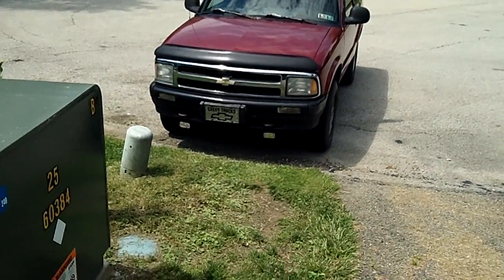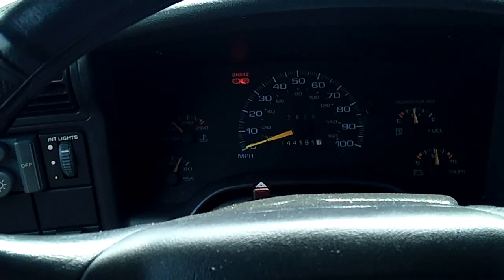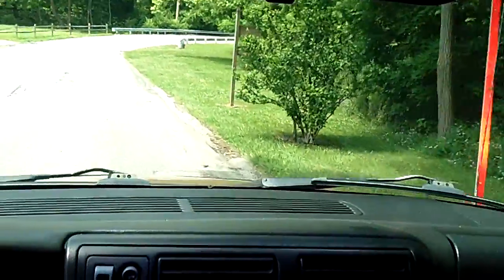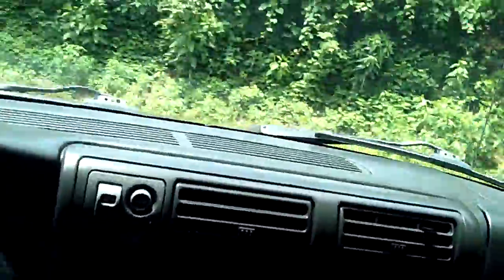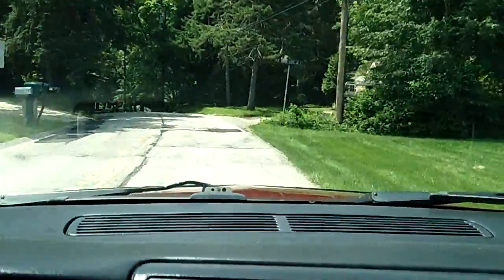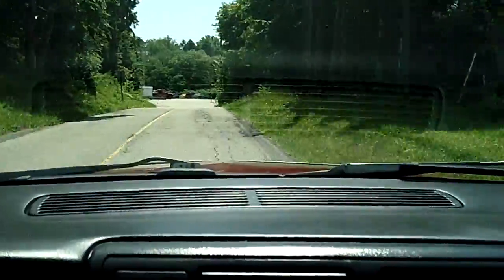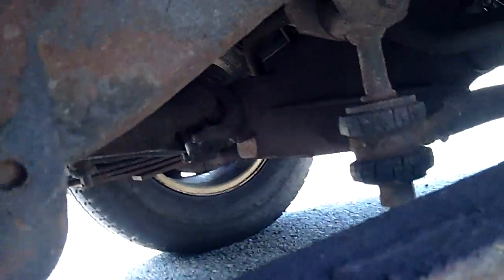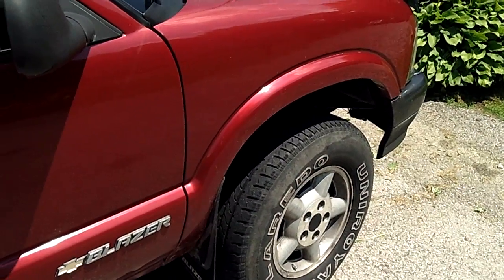1997 Chevy Blazer 2 door torsion bar mount noise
This is a long video with me rambling on but, I am trying to see if anyone else has experienced a popping/knock/clunk type of noise from the center area of their Chevy Blazer?  I think it is the torsion bar mounts.

BlazerGuy1983 assumes no liability for anything you choose to do to your vehicle, before, or after watching one of my videos or utilizing the content from this web site.

All DIY repairs or modifications you perform to your vehicle are made at your own risk. Sometimes, even if you've done everything the right way, you can destroy or damage one or more things on your vehicle. You must understand this, but by leveraging knowledge and patience, the probability of encountering one or more problems can be reduced.
Also, if for some unfortunate reason, I “BlazerGuy1983” gives incorrect instructions and something breaks because you followed my instructions, I will NOT reimburse or pay in any way for whatever cost that may be incurred due to following my wrong instructions.

Lastly, please don't do anything to your vehicle unless you yourself feel comfortable and confident in doing so.